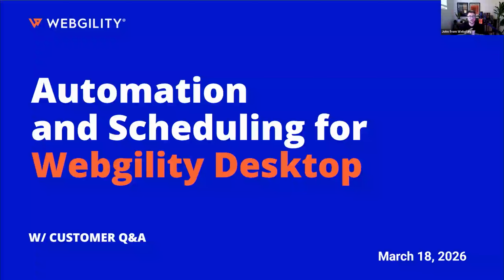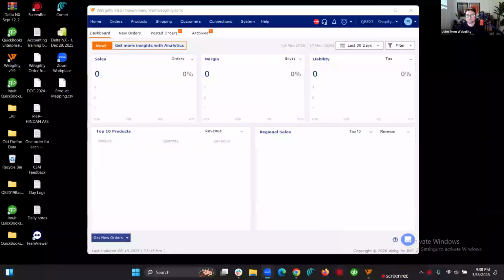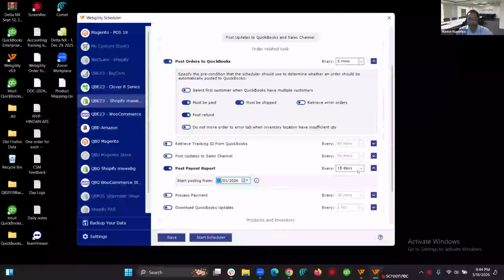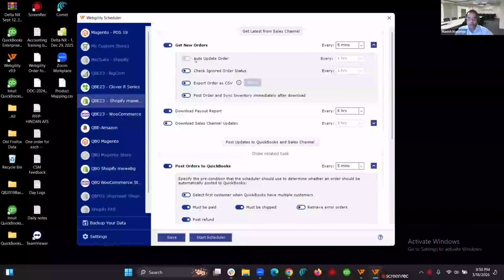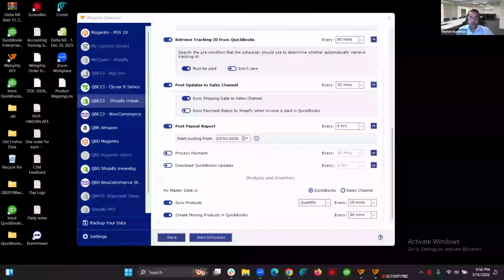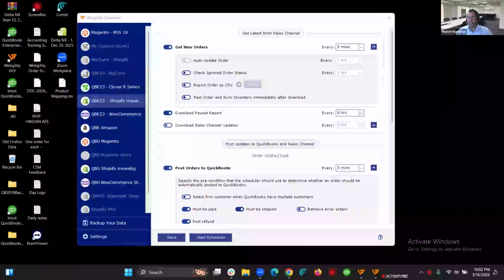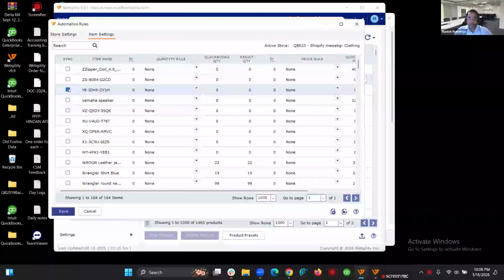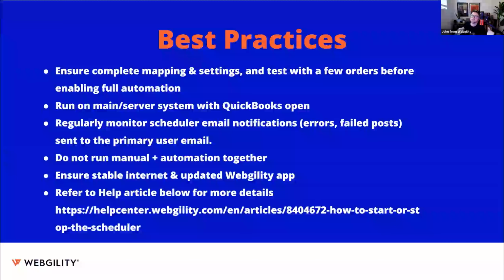Customer Webinar Series: The Webgility Desktop Scheduler & Automation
This webinar was recorded as part of Webgility's  Bi-Weekly Webinar series for customers to learn how to get the most out of the software, followed by a Q&A session. This week was for Webgility Desktop customers.

This week focused the automation tool in Webgility Desktop and how to set it up properly, ensuring timed automation for order, refund, expense, and payout posting.

This series occurs Bi-Weekly for Webgility customers.